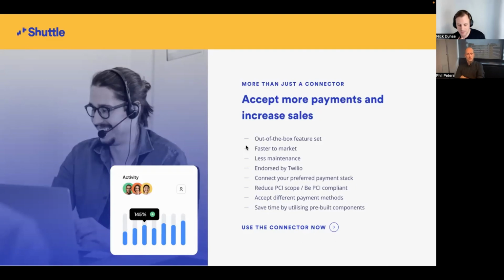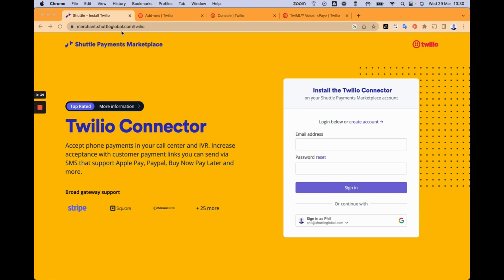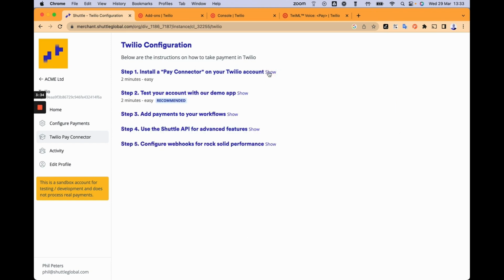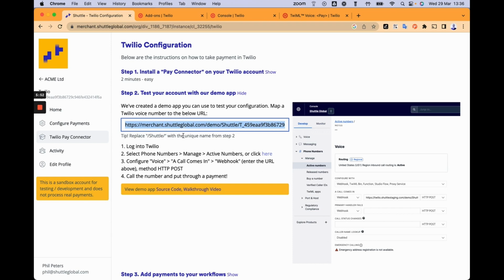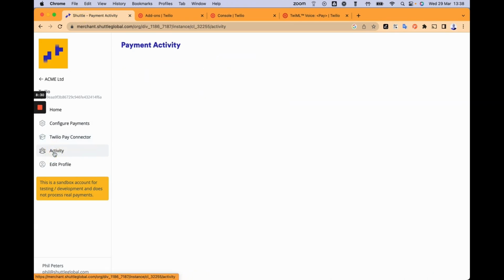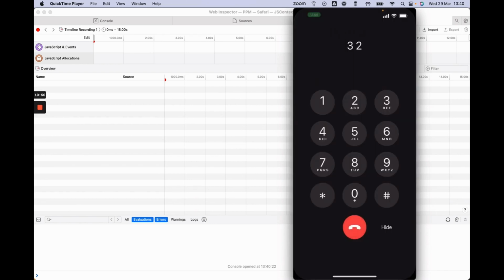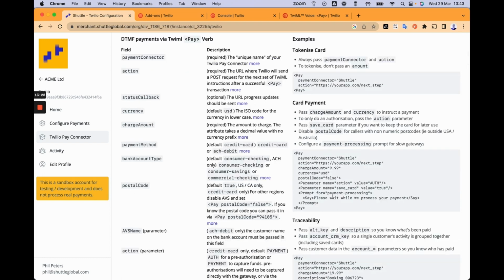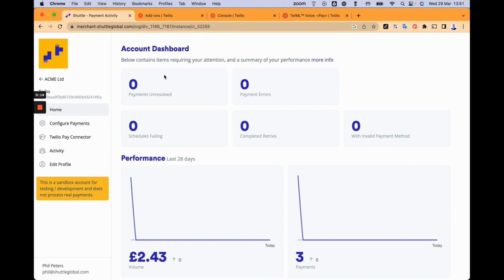Shuttle Twilio Pay Connector — March 2023 walkthrough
"Monthly Drop-in March 2023: Shuttle Twilio Pay Connector Demo"

Certainly! Here's a suggested description for your YouTube video:

"Welcome to our Monthly Drop-in for March 2023! In this session, we're excited to showcase the Shuttle Twilio Pay Connector, a groundbreaking tool that simplifies payment processing within your applications. Join us as we dive into a live demo, exploring the features and capabilities of this innovative connector. Whether you're a developer, entrepreneur, or business owner, this demonstration will provide valuable insights into enhancing your payment workflows. Don't miss out on this opportunity to stay ahead in the world of technology and payments.

Choosing the Perfect Payment Provider: Essential Tips With Shuttle Payments Marketplace